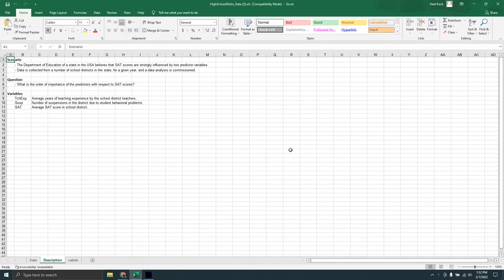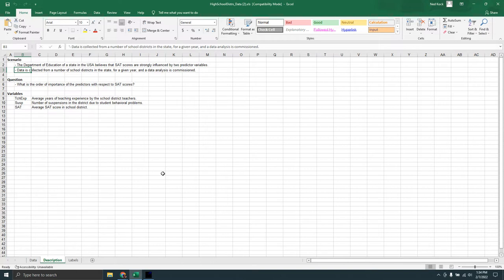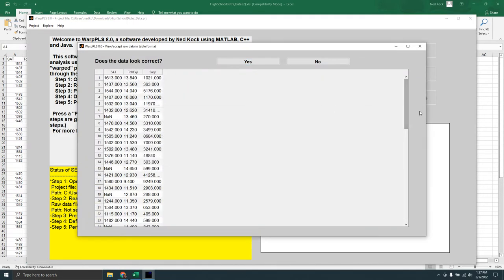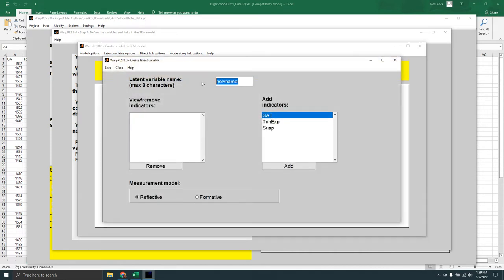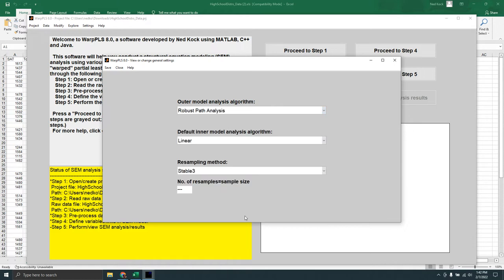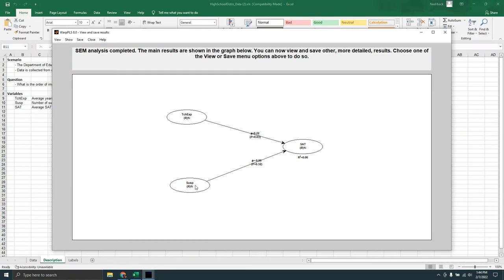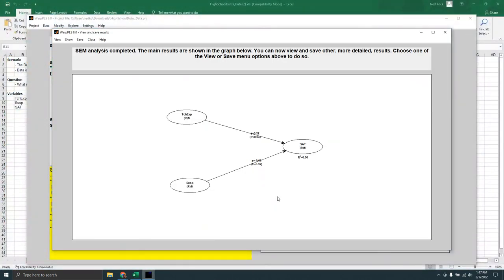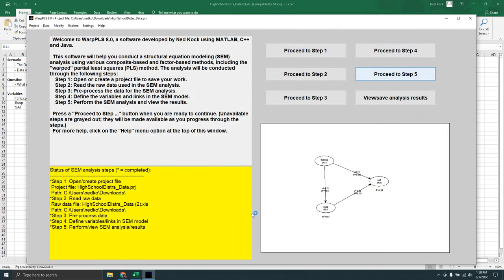DA: Increasing SAT Scores in a USA State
This video is an application of model-driven data analytics techniques using WarpPLS. It answers a question based on a scenario.

Scenario
- The Department of Education of a state in the USA believes that SAT scores are strongly influenced by two predictor variables.
- Data is collected from a number of school districts in the state, for a given year, and a data analysis is commissioned.

Question
- What is the order of importance of the predictors with respect to SAT scores?